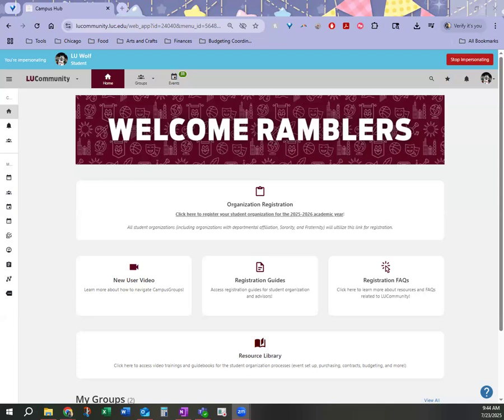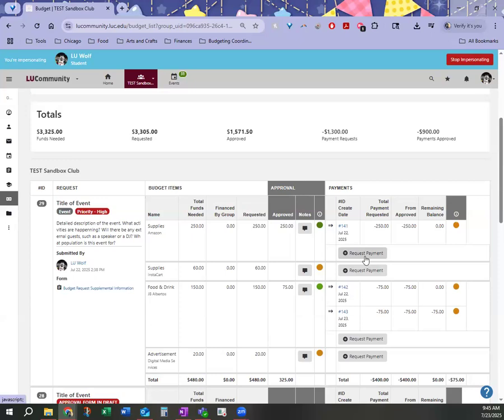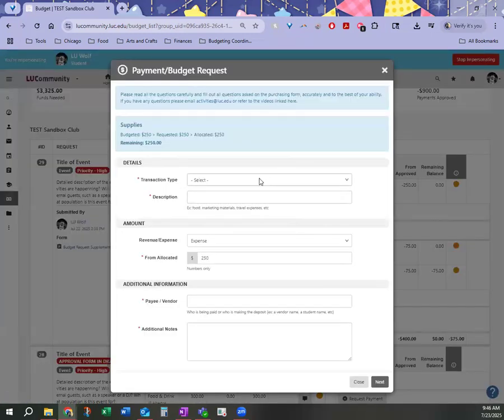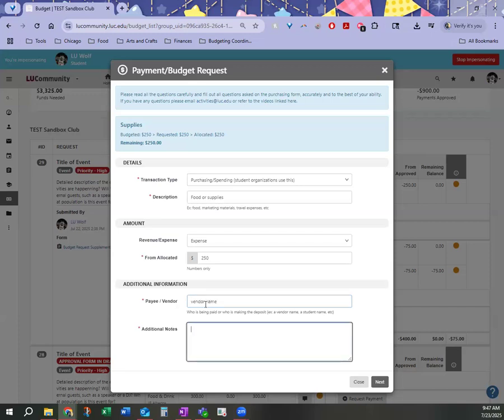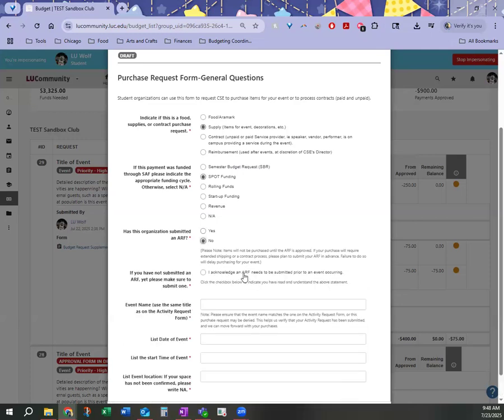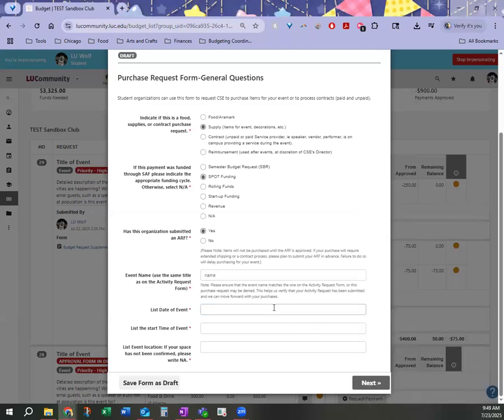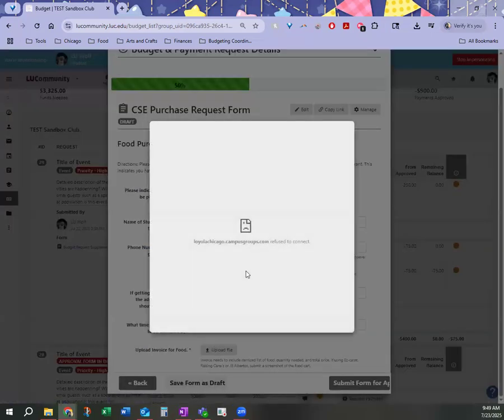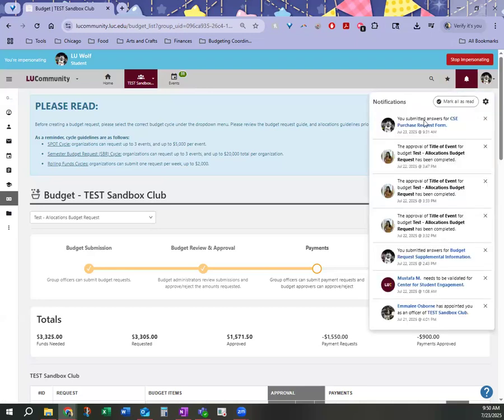Submitting a Purchase Request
This training is for student organizations that are eligible for Student Activities Fund (SAF) funding.

Watch this video to learn about how to submit a purchase request.